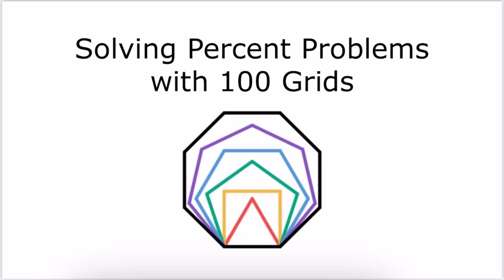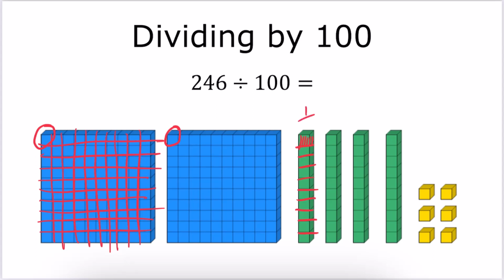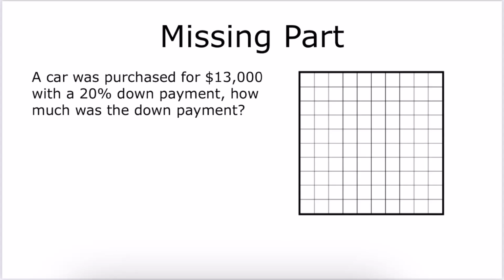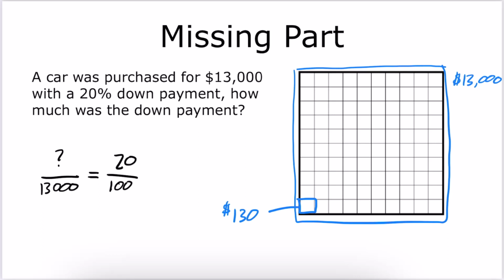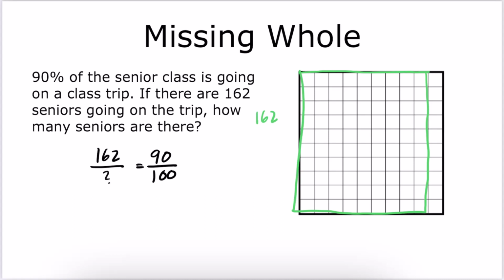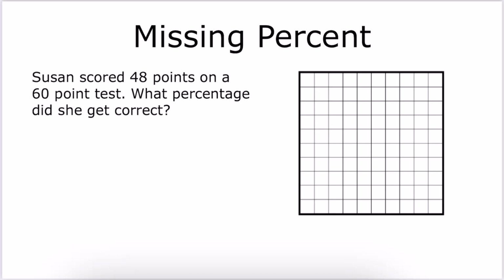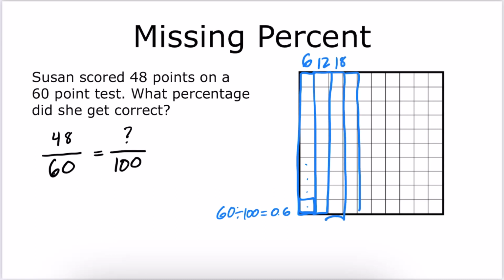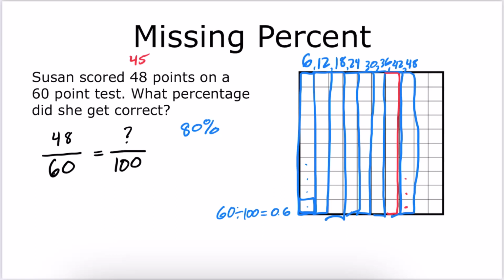EDPD 5452 - 2.4 Solving Percent Problems with 100 Grids